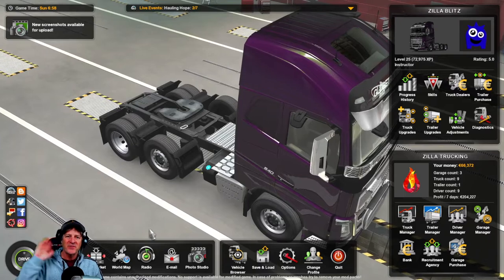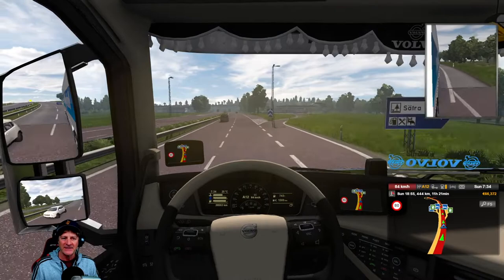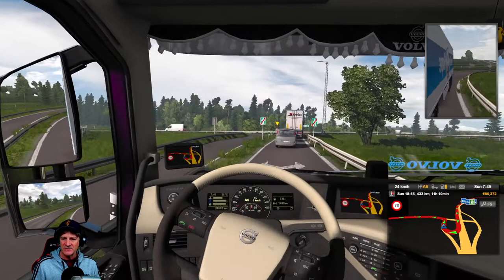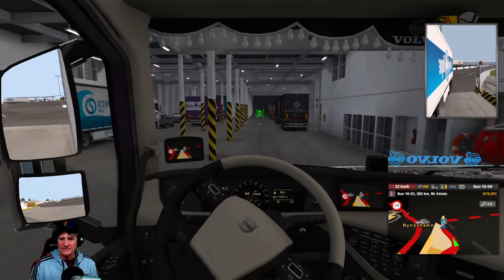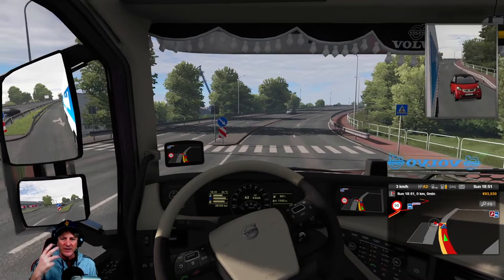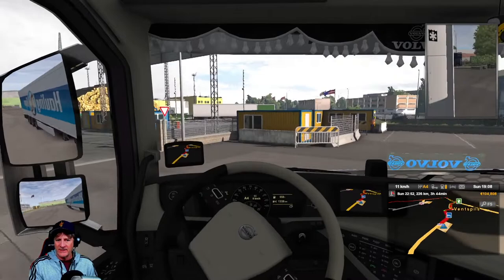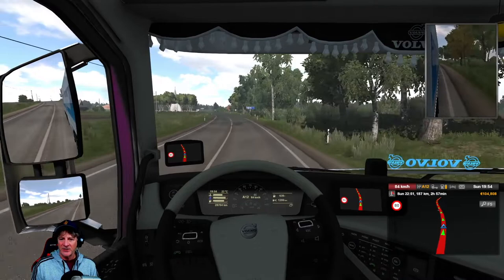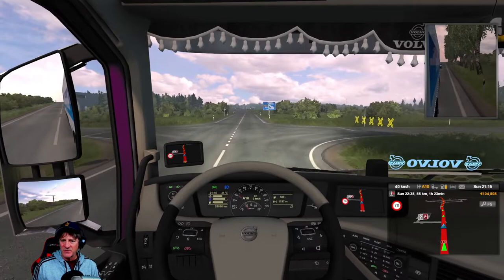More Hauling Hope Event 2021 - Örebro to Riga | Euro Truck Simulator 2 Career (ETS2) | Episode 51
In this Euro Truck Simulator 2 career episode, we complete our third and fourth SCS Software Hauling Hope Event 2021 deliveries, delivering Covid-19 vaccine from Örebro into Riga.

This series is a Euro Truck Simulator 2 career Let's Play (ETS2) playthrough where we start with nothing and attempt to build a trucking empire in Europe.

Current schedule: Wednesdays & Fridays